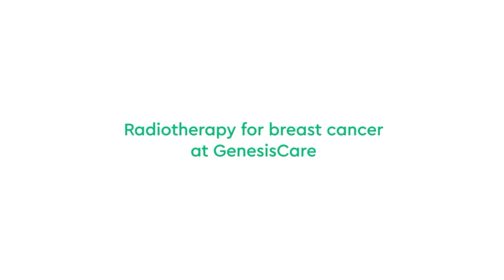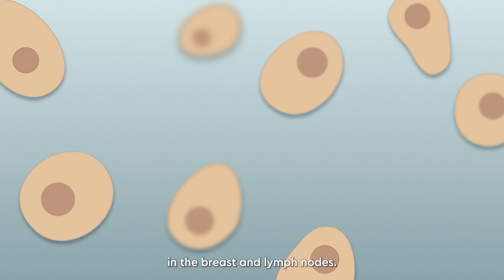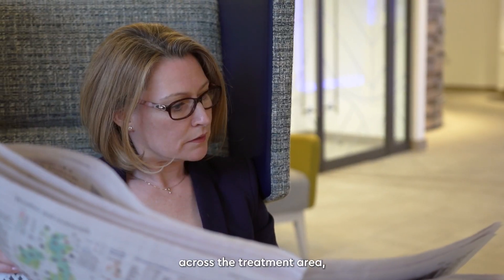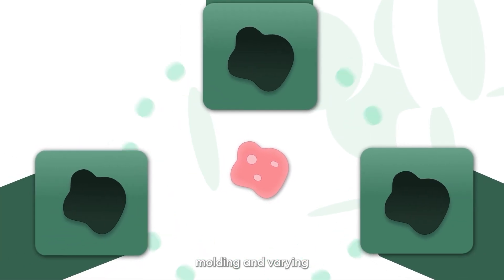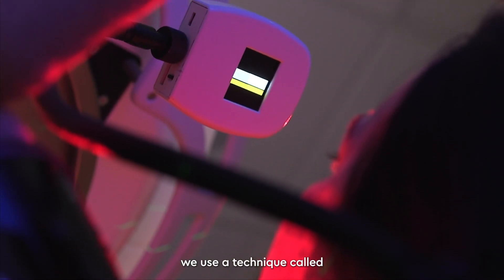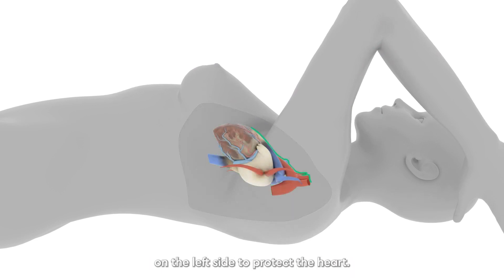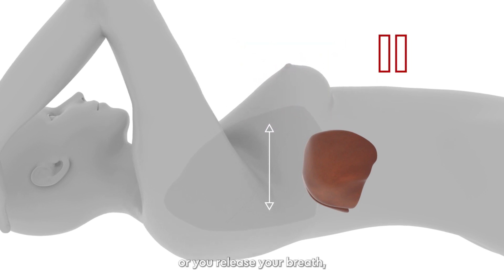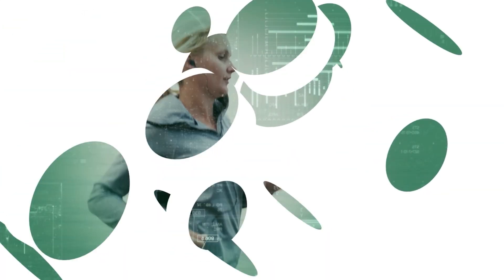Breast cancer radiotherapy techniques at GenesisCare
Watch to find out about the radiotherapy for breast cancer techniques used at GenesisCare.  For more information about our breast cancer services